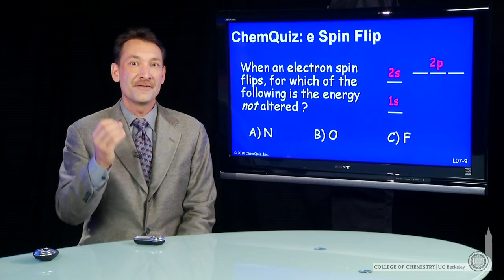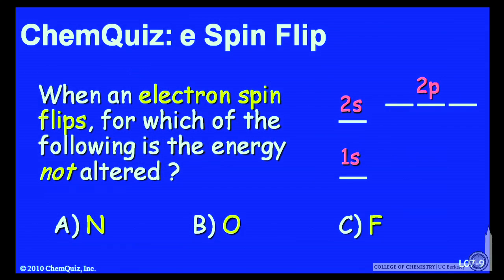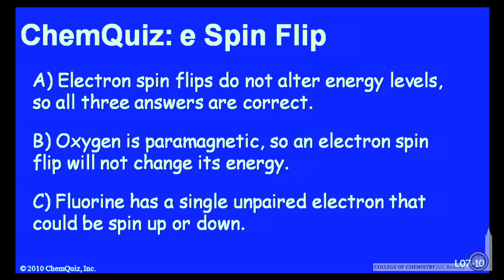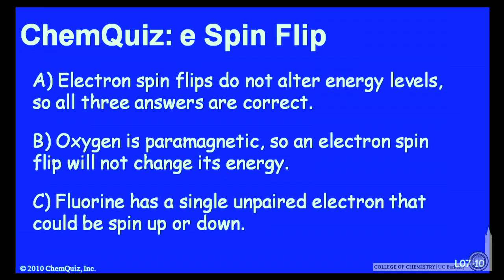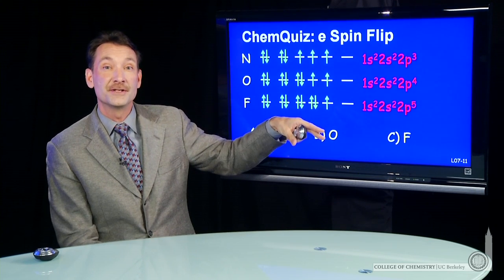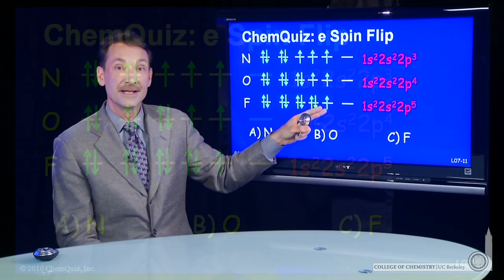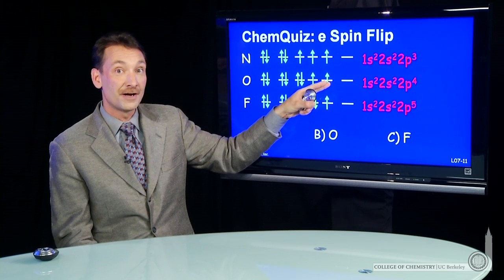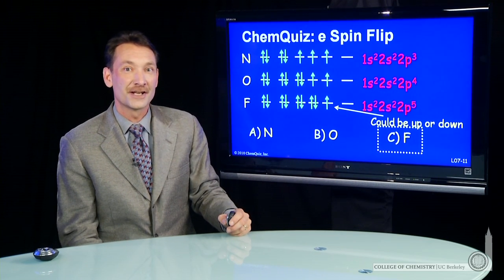e Spin Flip (Quiz)